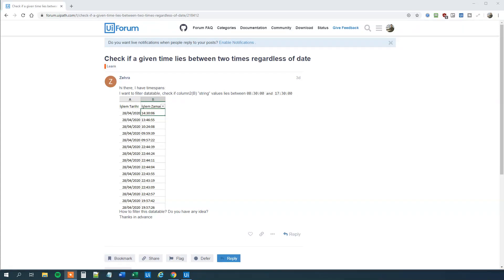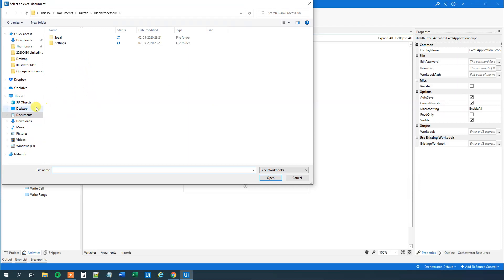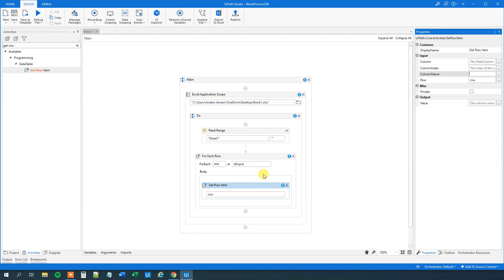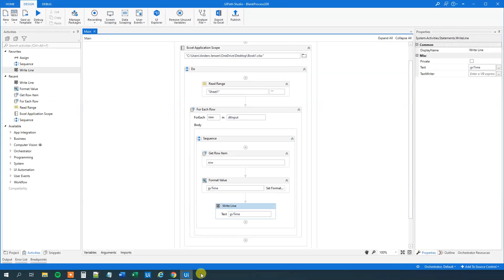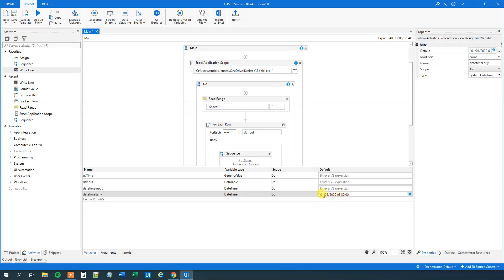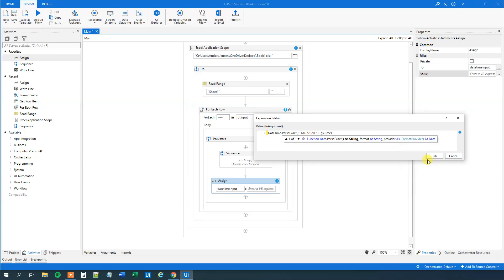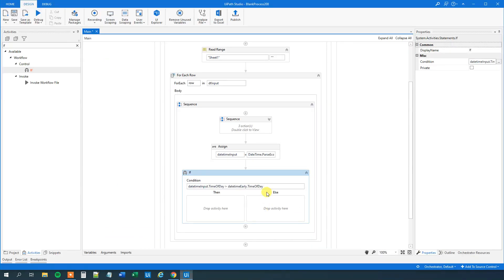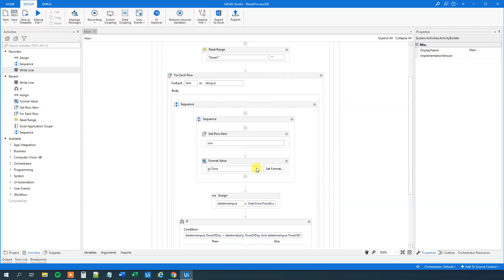How to compare times from Excel in UiPath - Full Tutorial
This video tutorial shows, how to get times from Excel and compare them in UiPath. The video gives an intensive insight in working with times from Excel with UiPath. This is an advanced video tutorial